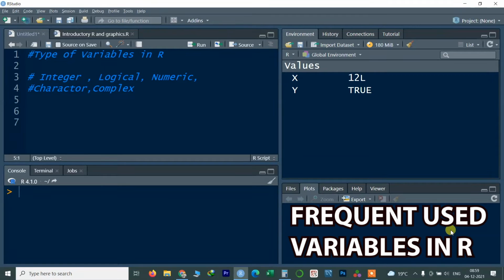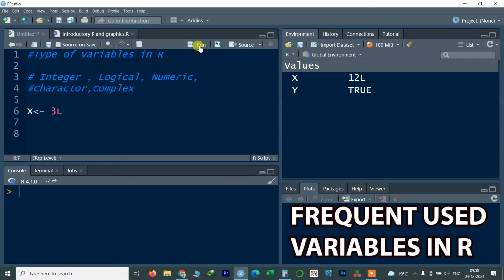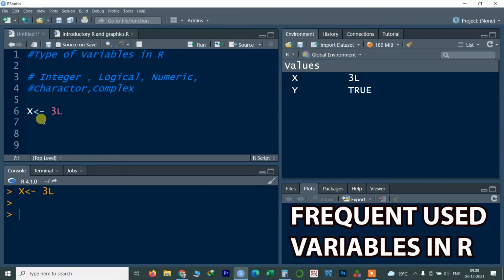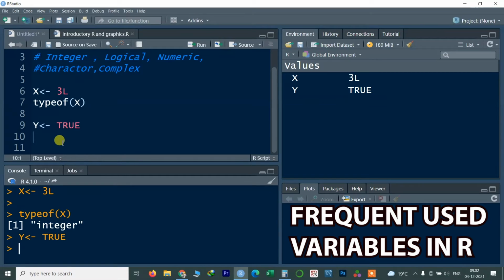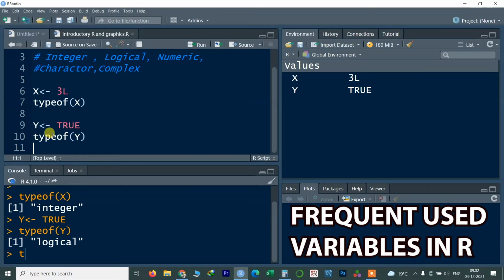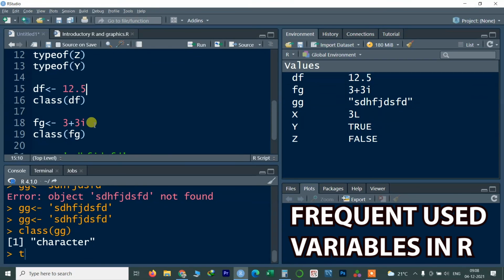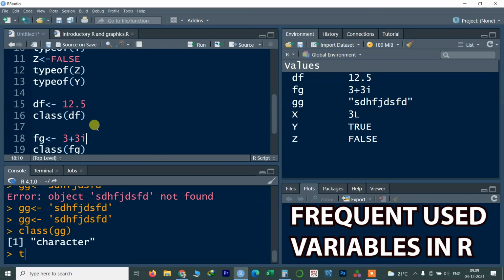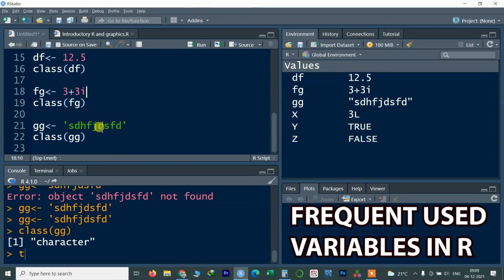Frequently Used Variables in R | Datatypes in R | R Language Tutorials | R Data frames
Frequently Used Variables in R | Datatypes in R | R  Tutorials | R Dataframes

Hello Friends,

In this video, I will walk you through frequently used variables in R Language.

In R Language Tutorial, I have discussed about frequently used datatypes in R.

List of Frequently variables in rprograming

- Integer
- Numeric
- Character
- Logical

Welcome to Technical Surani